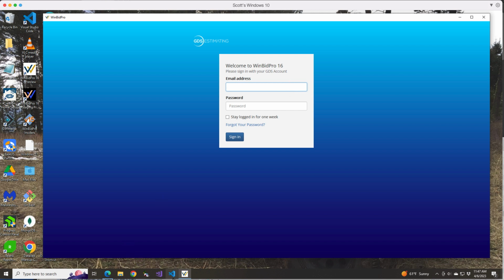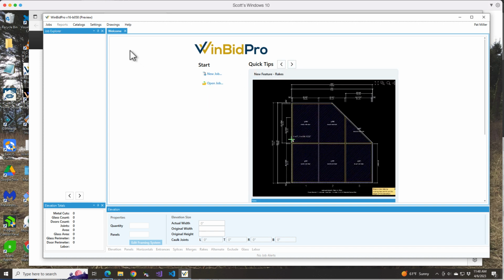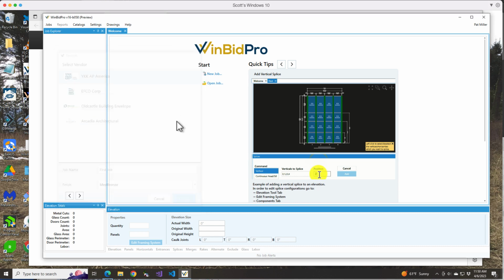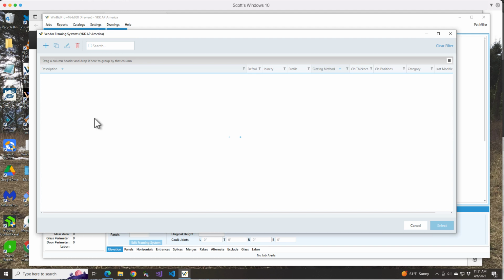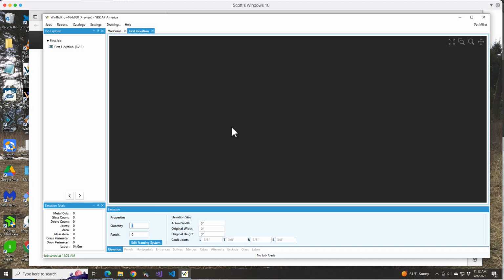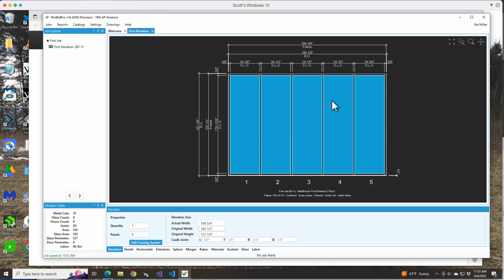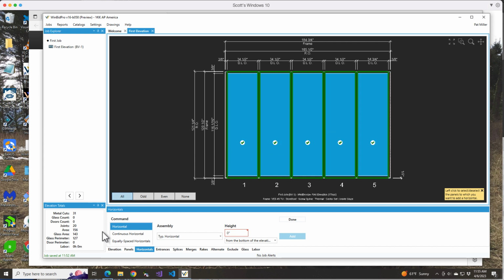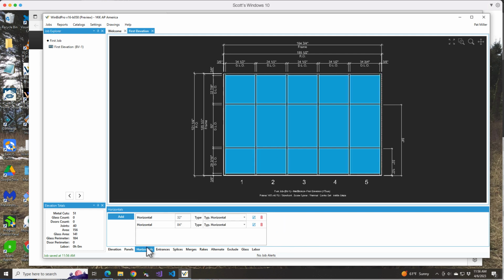WinBidPro v16 Overview Part 1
Watch a thorough overview of using WinBidPro v15 for the first time. Part 1 shows how to create a job and a basic elevation.